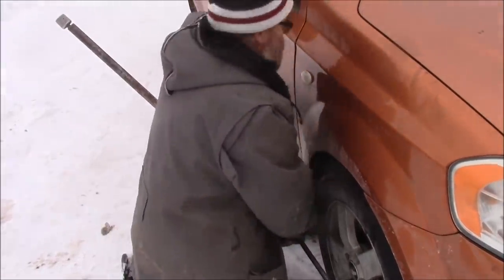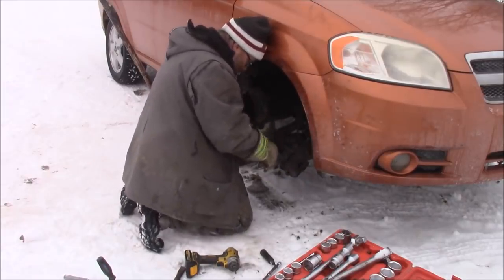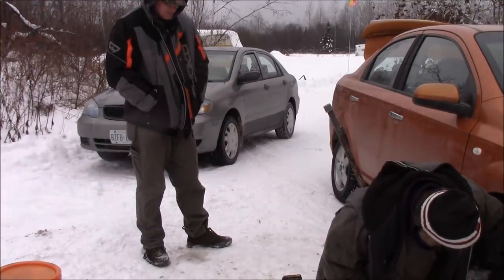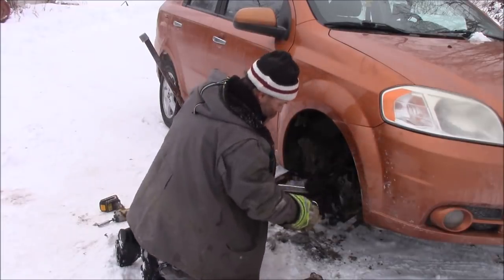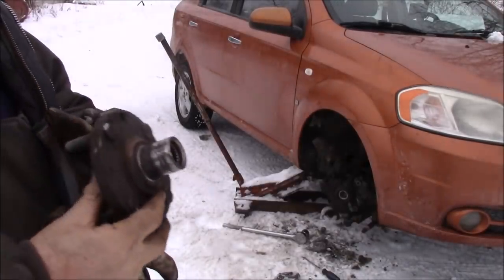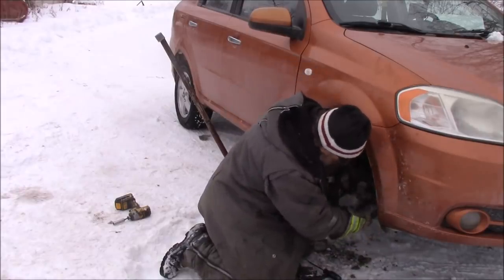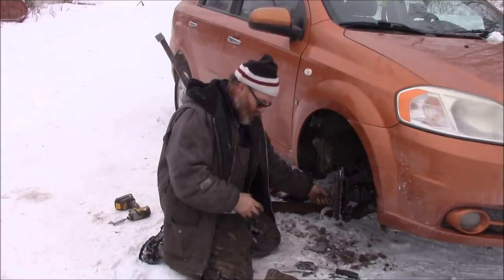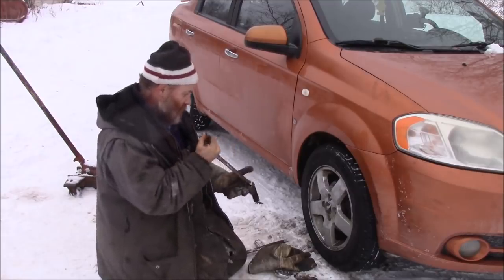Front Wheel Bearing Change On Our 2008 Chevrolet Aveo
In todays video I am changing the front wheel bearing on our 2008 Chevrolet Aveo.